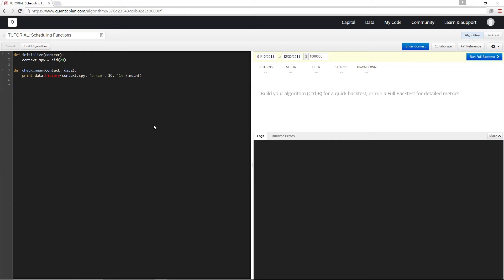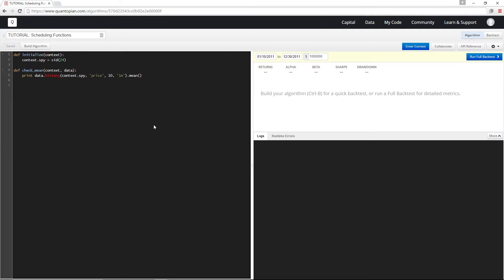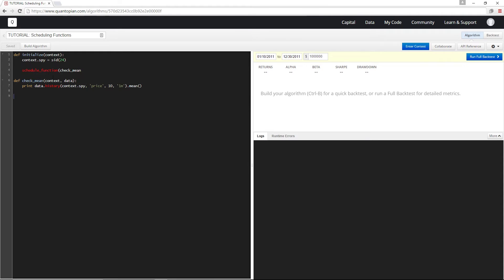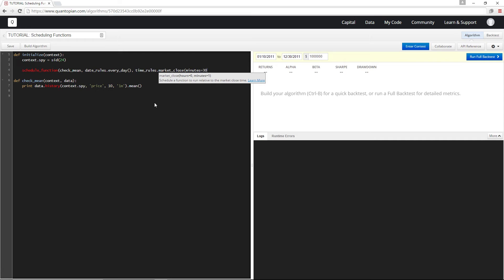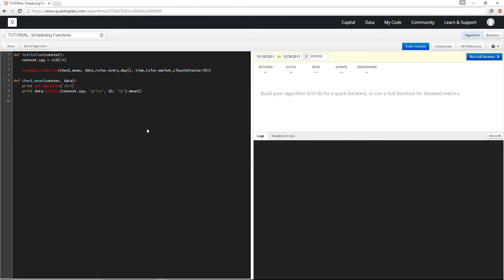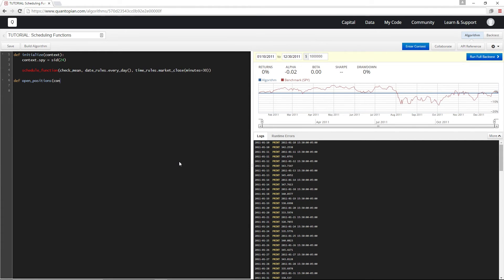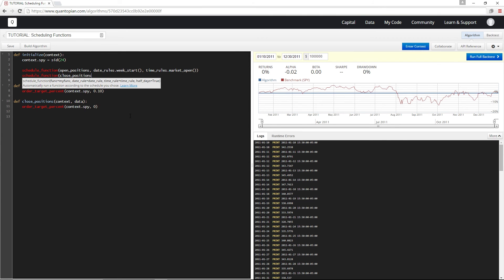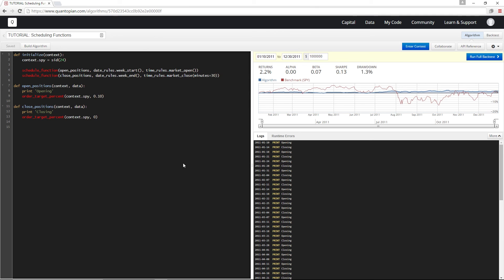Getting Started Lesson 7: Scheduling a Function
Learn how to schedule the trade frequency and timing of your algorithm.